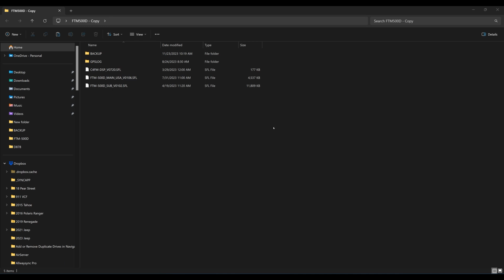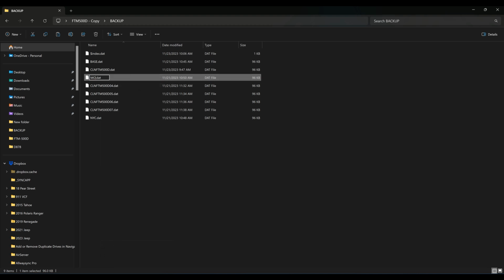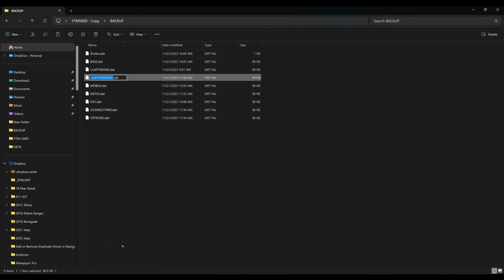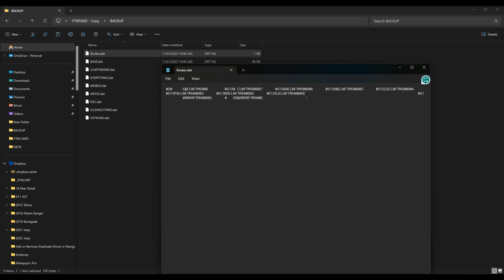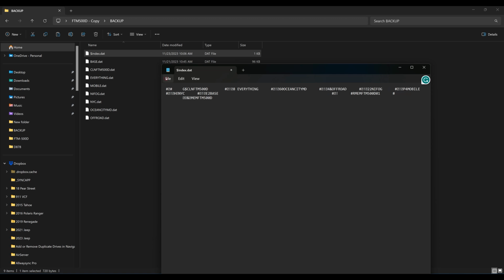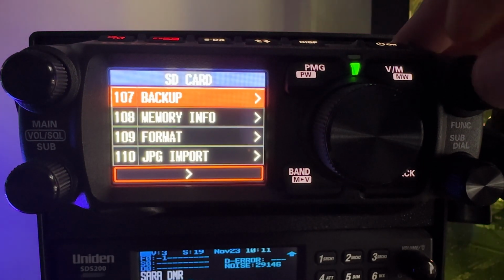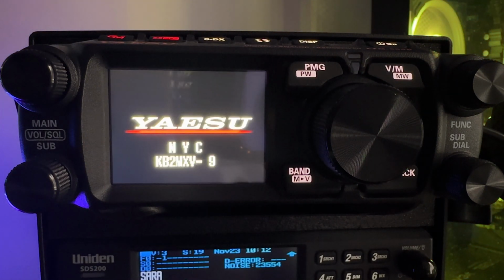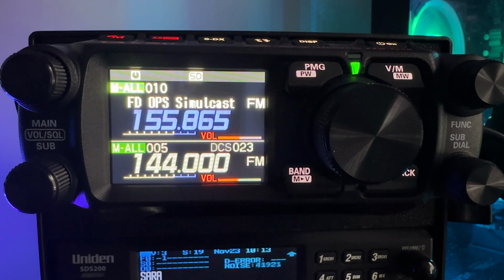Yaesu FTM-500 RENAMING Backup Files / Profiles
Follow these instructions to rename your backups/Profiles on the FTM-500 with the latest firmware dated 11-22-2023.